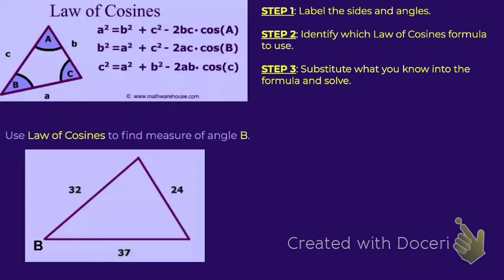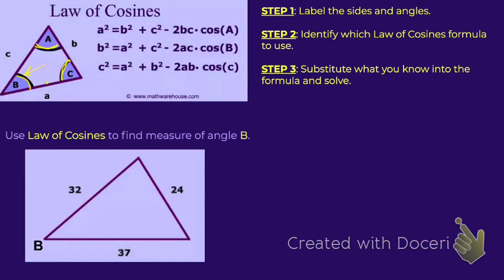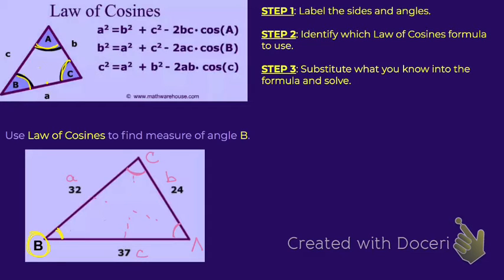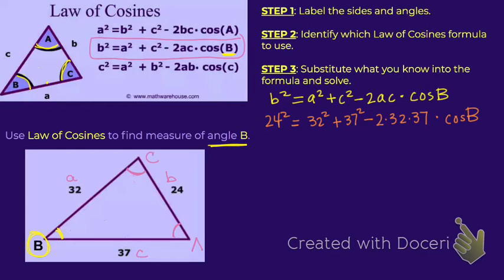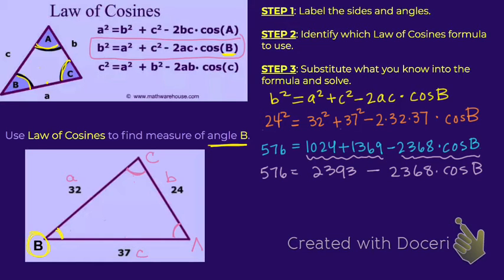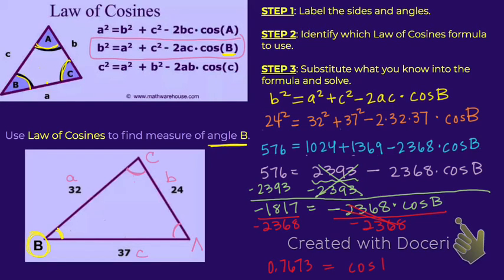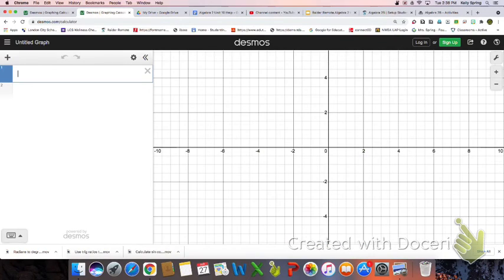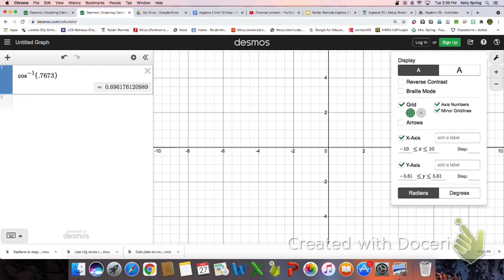Law of Cosines to find angle measure